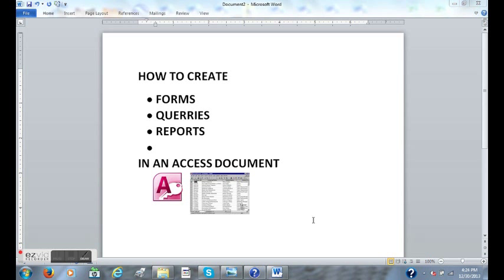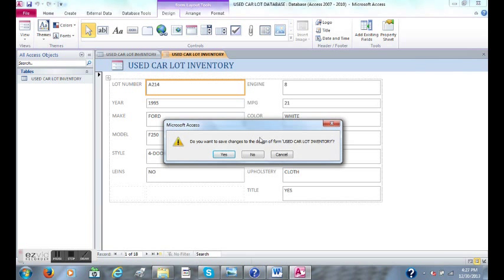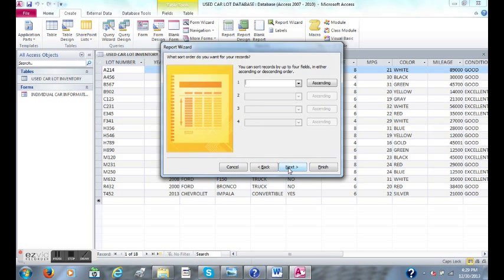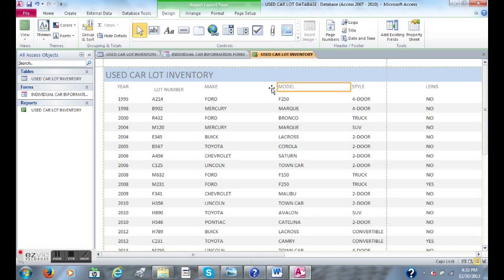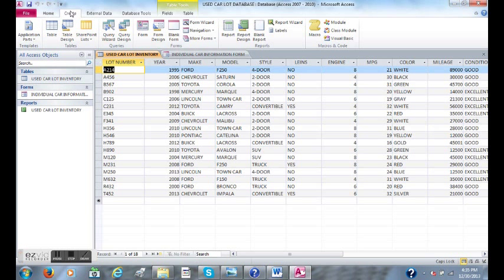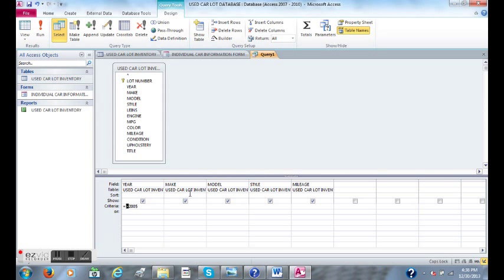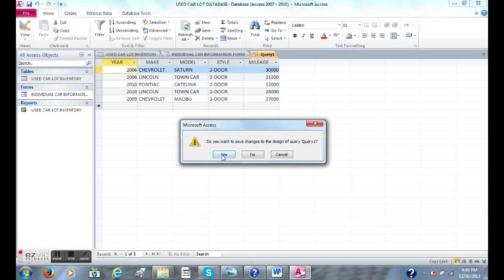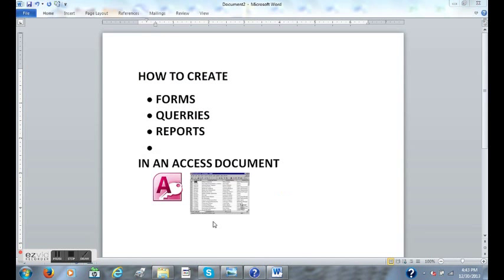ACCESS Creating FORMS, QUERRIES, & REPORTS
This video demonstrates how to prepare FORMS, QUERRIES, and REPORTS in an ACCESS DATA BASE